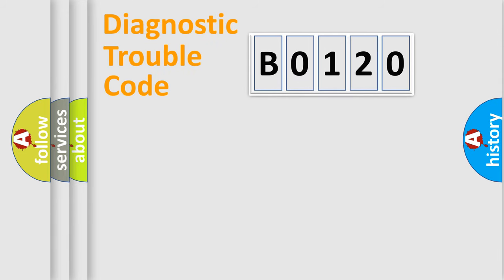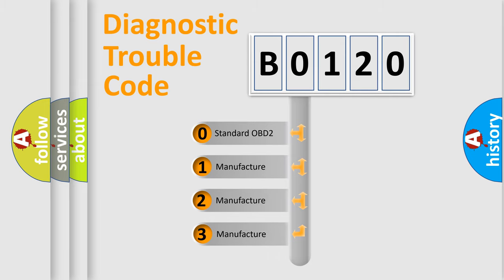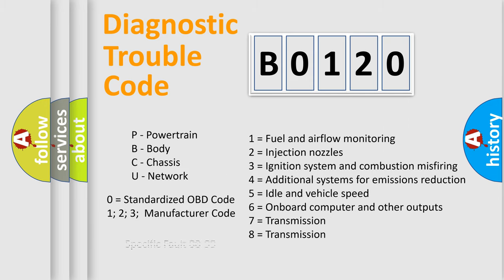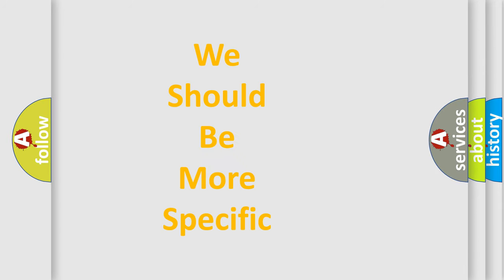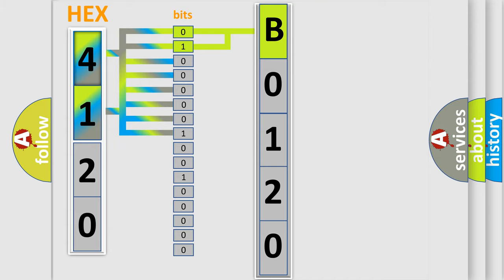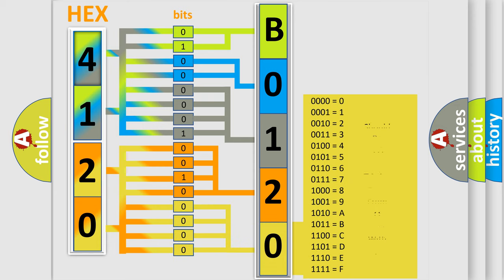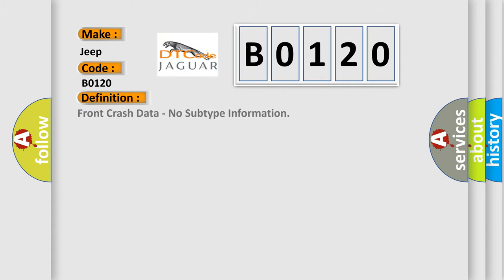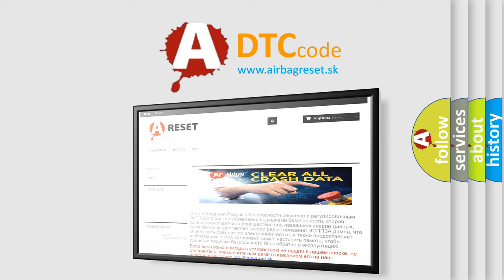DTC Jeep B0120 Short Explanation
Contents:
0:21 Basic DTC analysis according to OBD2 protocol standard.
1:48 Insight into programming
2:58 A diagnostically understandable description of the Diagnostic Trouble Code
3:05 Basic error definition

Make
Jeep
Code
B0120
Definition
Front Crash Data - No Subtype Information
Description